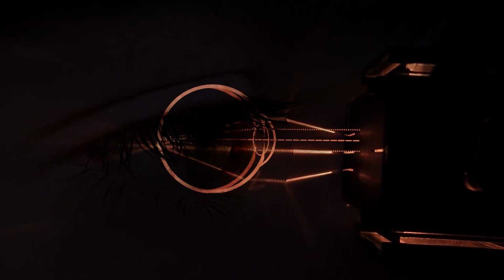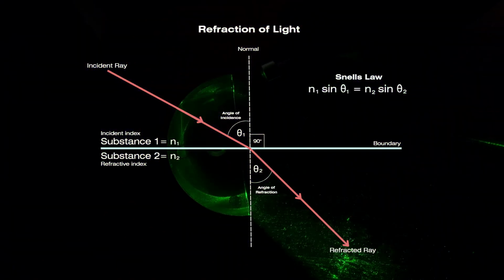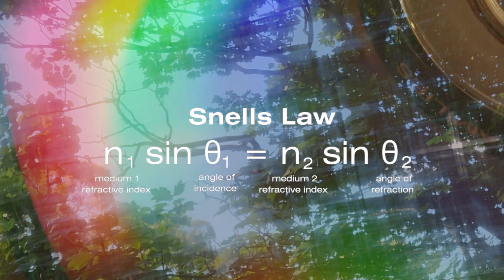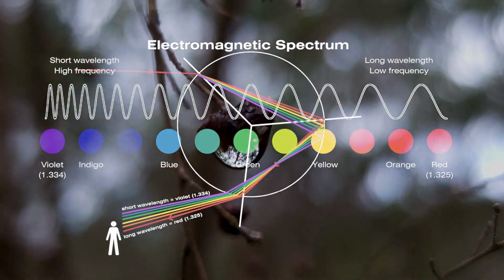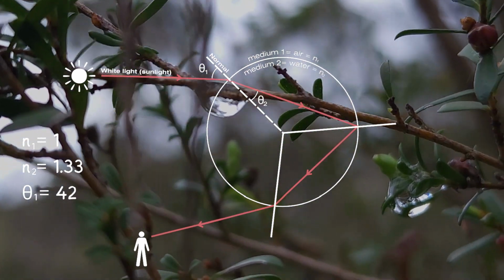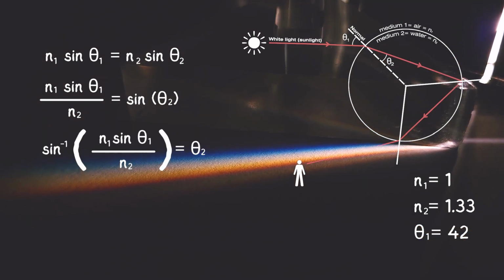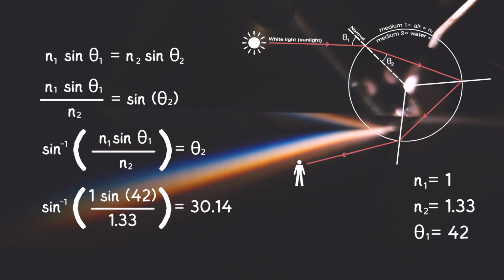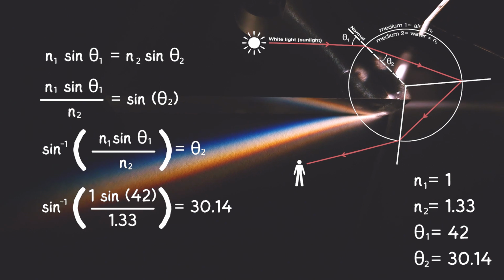Mathstory Competition (2nd Place) | EnLIGHTenment | Laura Brearley and Orlando Yen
| Created by Laura Brearley and Orlando Yen |
| Cinematography by Laura Brearley |
| Calculations by Orlando Yen |

Submission for 2023 Mathstory Competition.
2nd Place.

 • 432Hz Meditation & Relaxing Music - C...